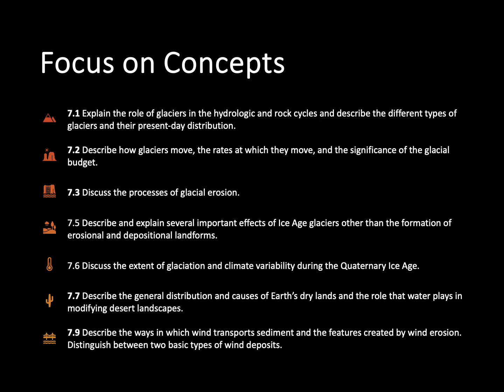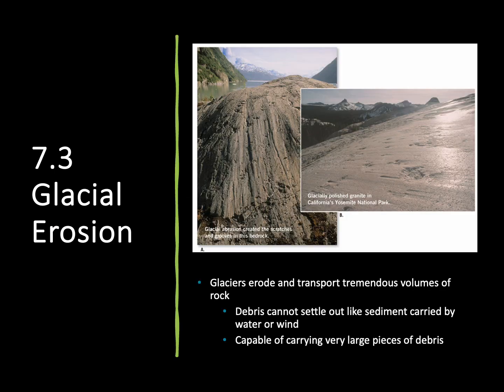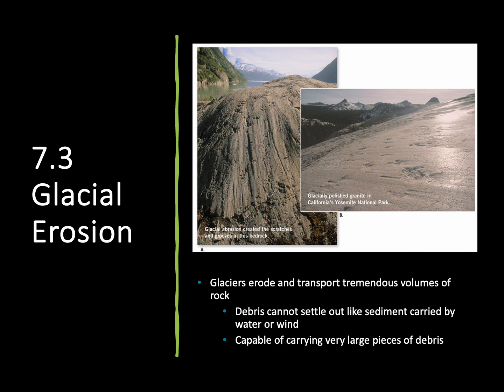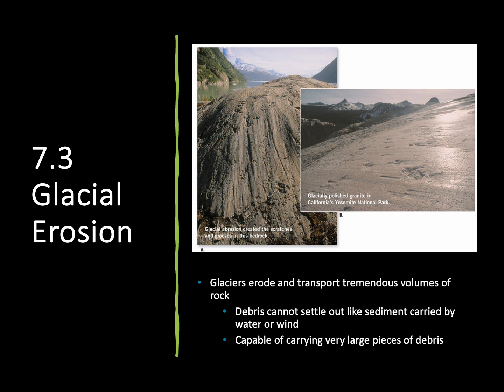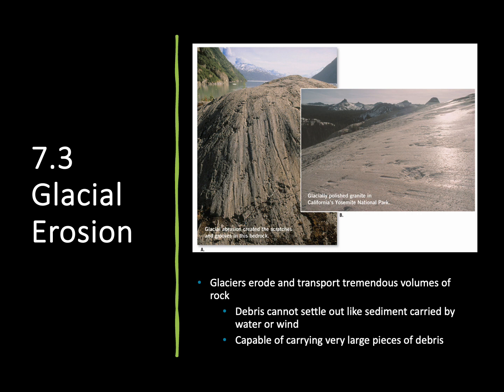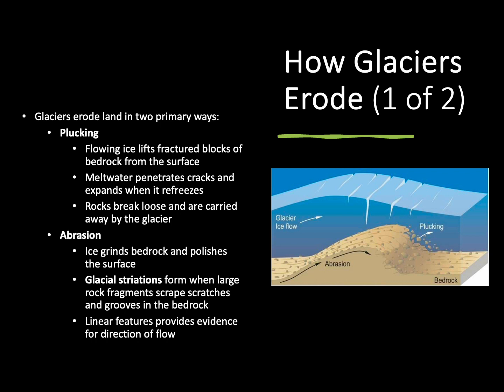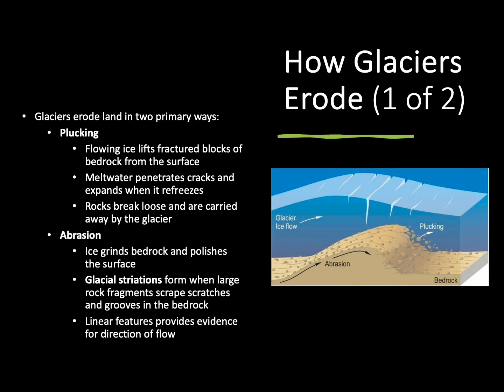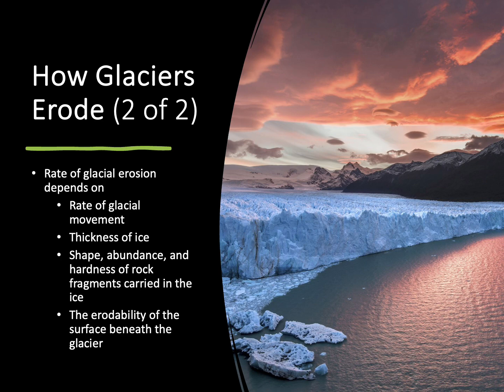Glacial Erosion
7.3 Discuss the processes of glacial erosion.